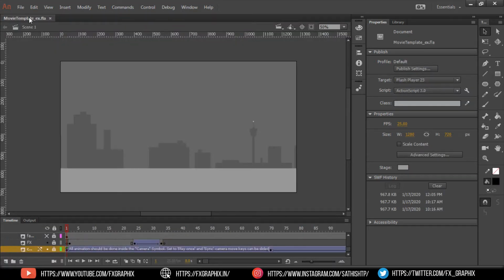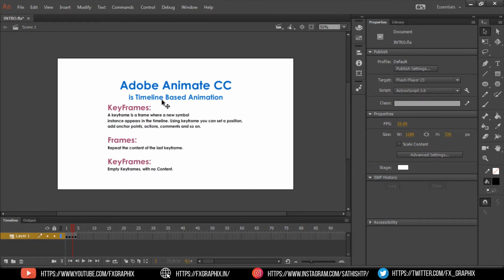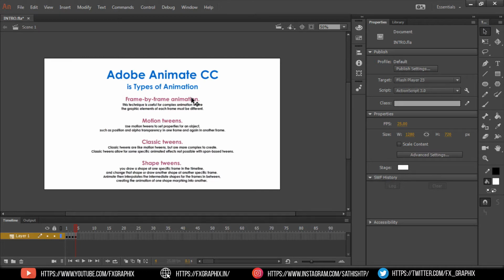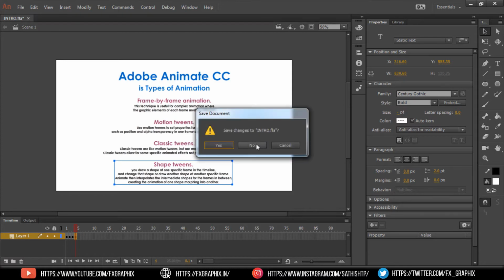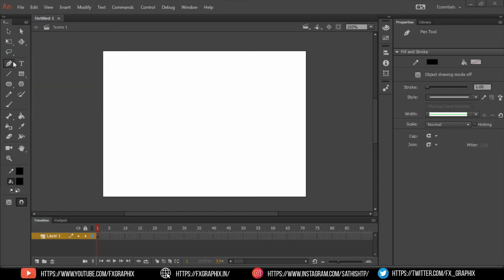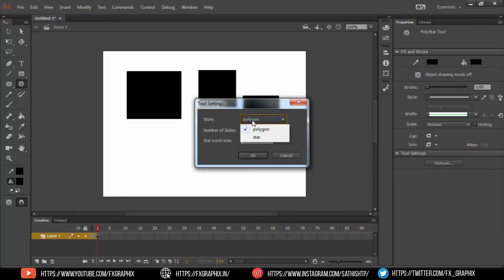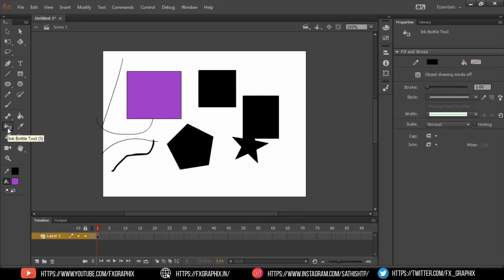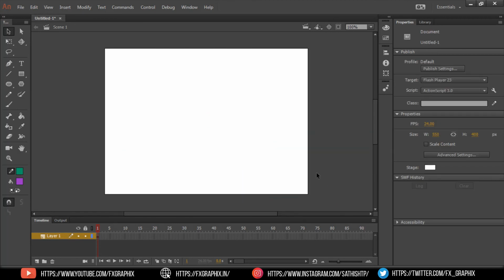Tutorial | Adobe Animate Class 1 | Intro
Here i'm Going to teach adobe animate classes for Beginners.